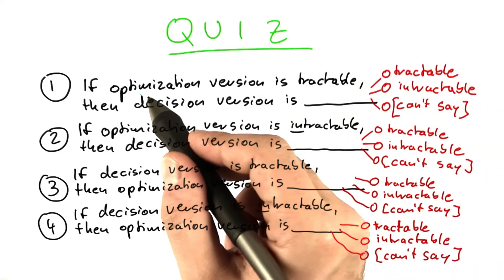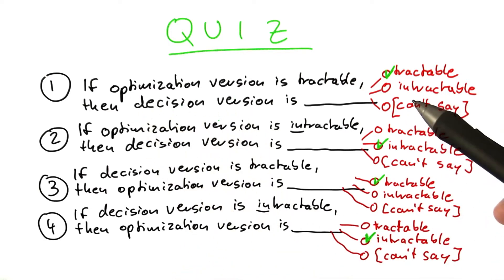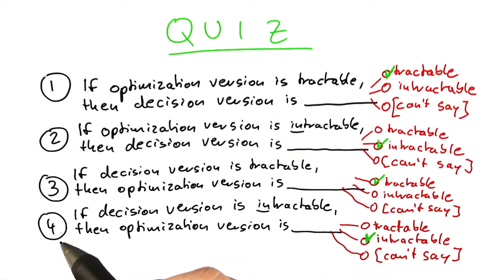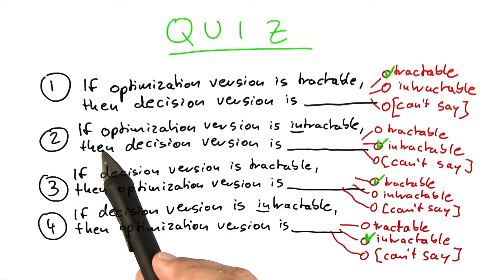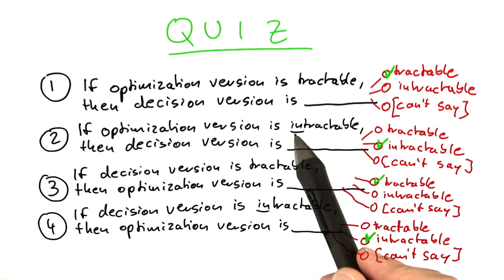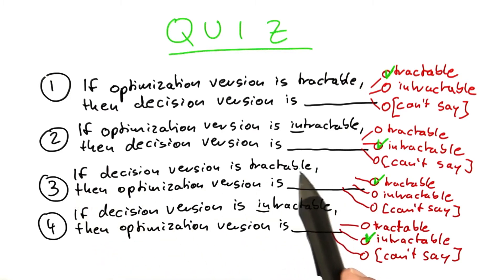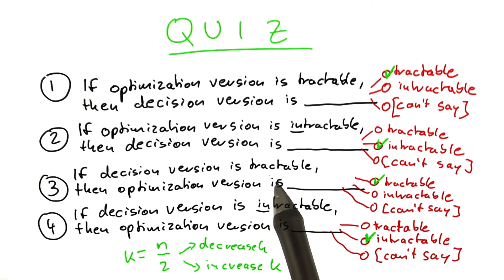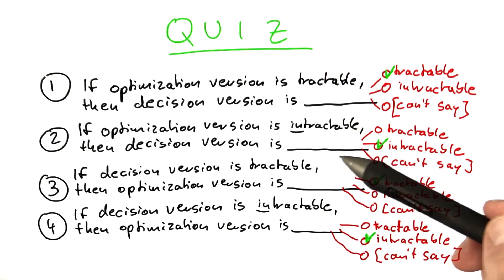Decision Problems Solution - Intro to Theoretical Computer Science